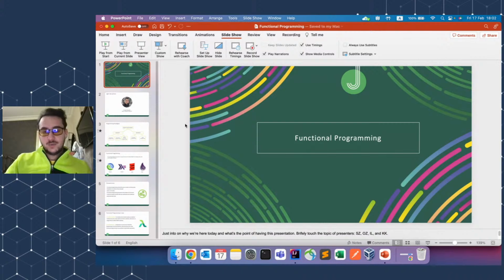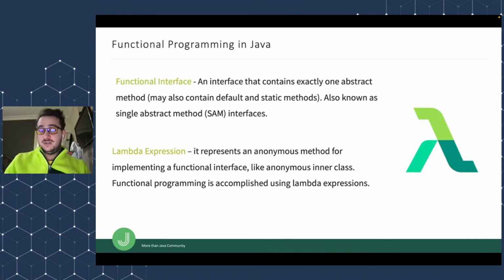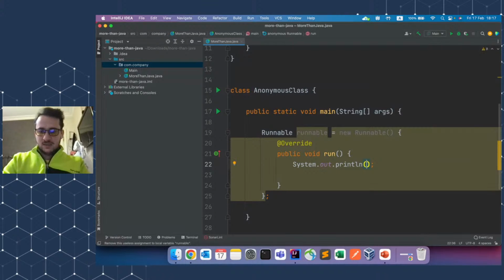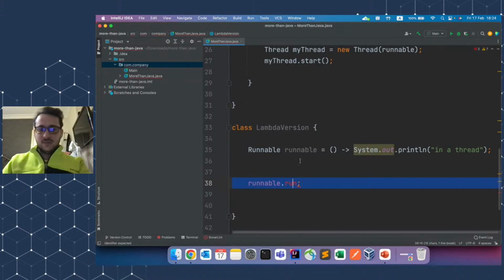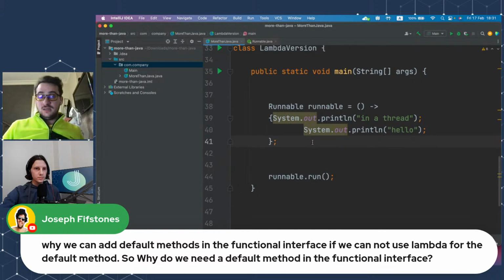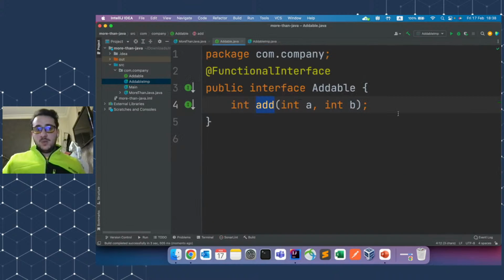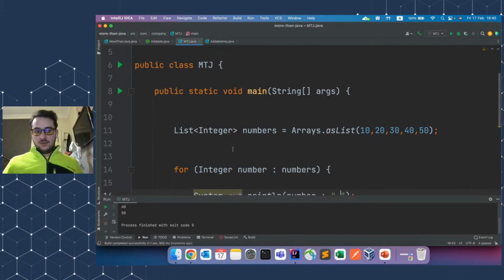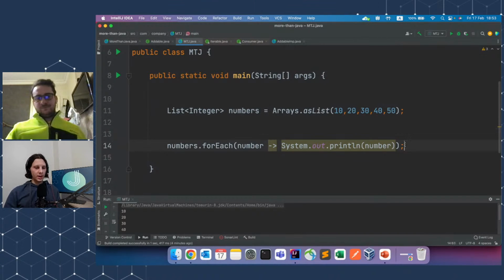Functional Programming. MJC Light Talk #29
Functional programming is a programming paradigm where programs are constructed by applying and composing functions. It allows to create more maintainable and readable code.
Nowadays Java supports Functional programming through a wide variety of features, like Lambdas, Functional Interfaces and others. Join in to learn about new programming paradigm.

This is the twenty ninth light talk - a small lecture prepared by the people from production. Light talks are held in the scope of MJC School.